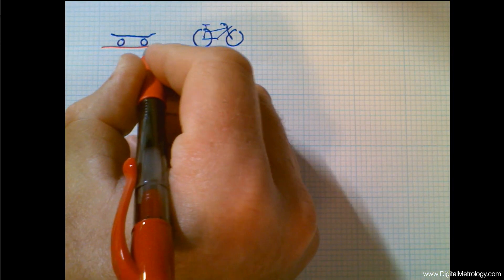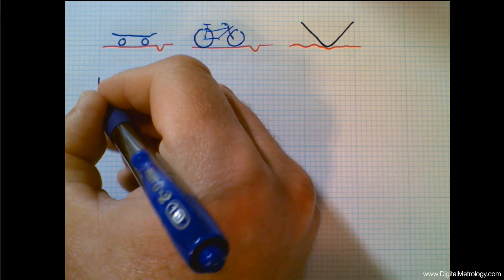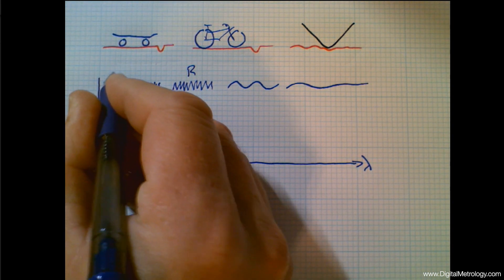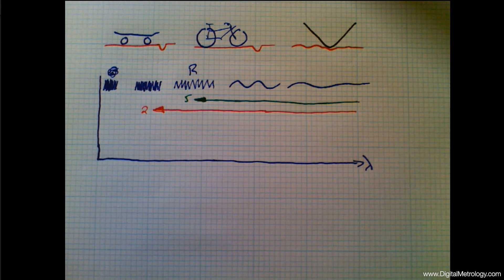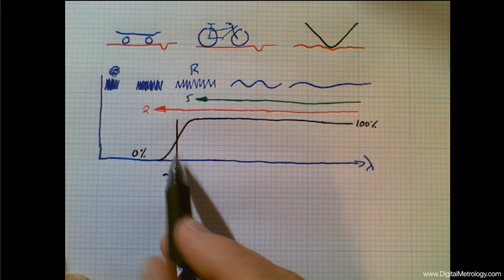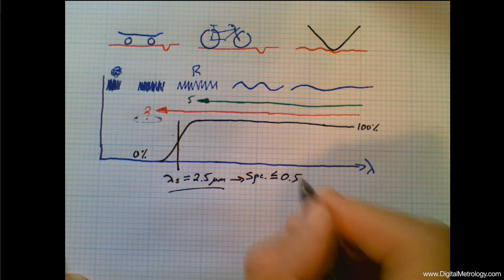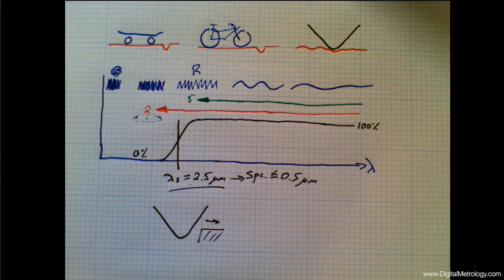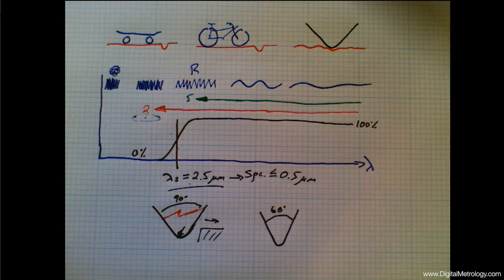Digital Metrology Notepad Series - Stylus Tip Radius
Is a smaller stylus tip better for measuring roughness? Is a larger tip more durable?

The radius of the stylus tip influences what we see in surface texture measurement data. Most styli can measure longer-wavelength form and waviness. With finer scale (shorter-wavelength) roughness features, however, the radius of the stylus can have a big impact. Since every tip is a little different, the resulting roughness measurement values can be different even when you are trying to use the “same” radius.

To make sure that the data from different instruments and styli are consistent we employ a "short wavelength," filter. The short filter gives us the consistency we are looking for. In this video we will talk about how that filter’s cutoff is determined and what it means for your measurements.

We also look at the common misconception that a larger radius stylus is more durable than a smaller one. It's really not the case, and we will show you why.